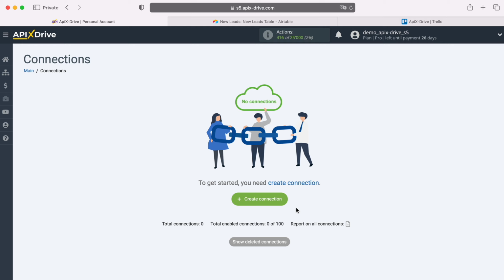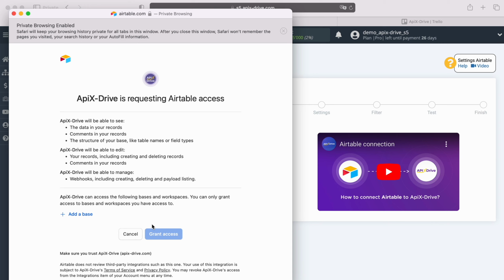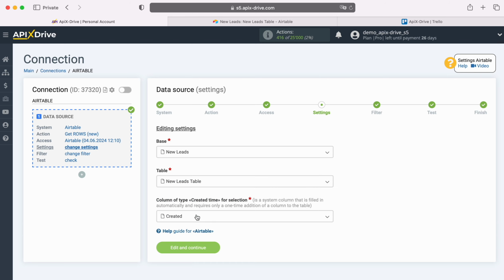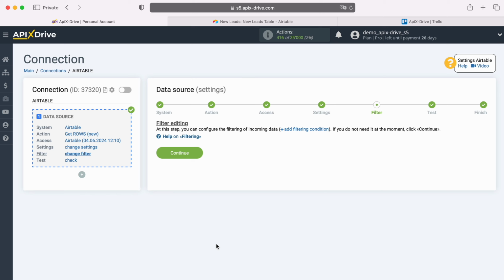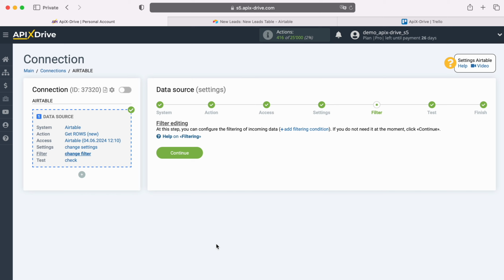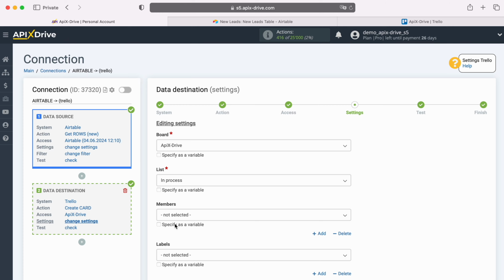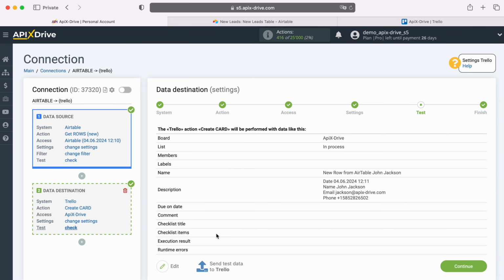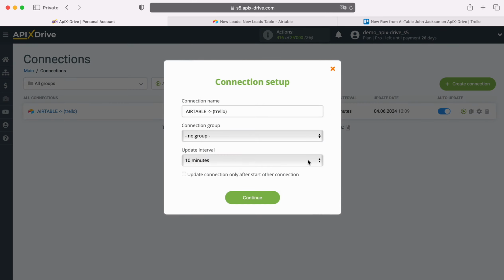Airtable and Trello Integration | How to Get Rows New from Airtable to Trello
How to Get Rows New from Airtable to Trello? Integrate Airtable and Trello whith ApiX-Drive

In this video tutorial, we will learn:
✓ How to connect Airtable and Trello
✓ How to Create Card from Airtable to Trello

【Video Navigation】
0:00 - Introduction
0:28- Setting up Airtable as a Data Source
2:25 - Setting up Trello as a Data Receiver
5:01 - Setting up auto-update

➤  Steps to connect Airtable and Trello
1. Link your Airtable and Trello account with ApiX-Drive
2. Select Airtable as your data source App and 'Get Rows New' as your action
3. Select Trello as your data receiver App and 'Create Card' as your action
4. Map Airtable fields to relevant fields in Trello
5. Turn your integration on auto update.